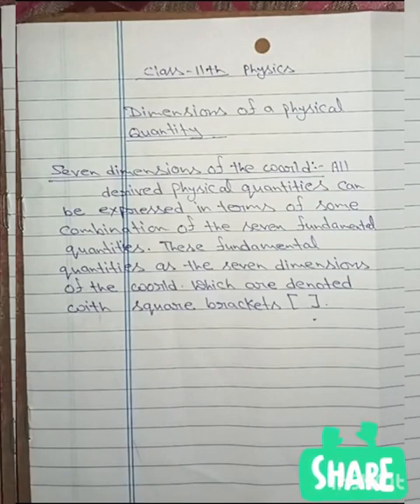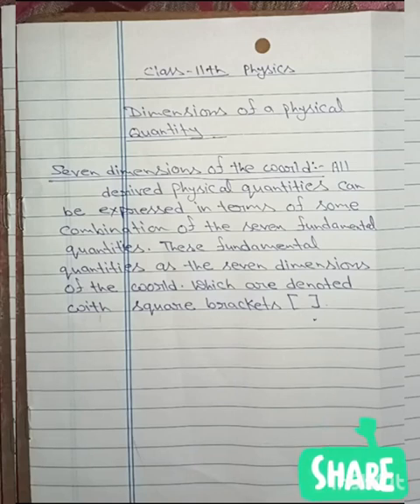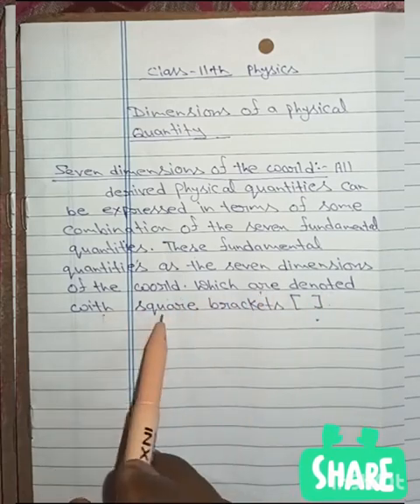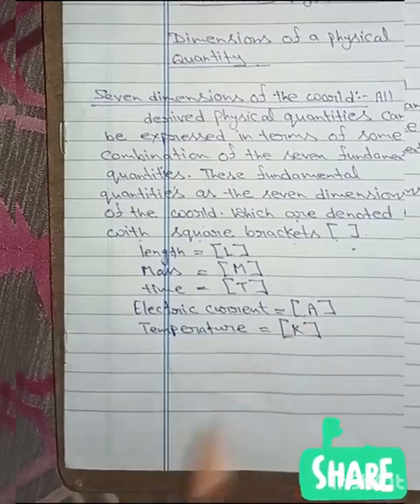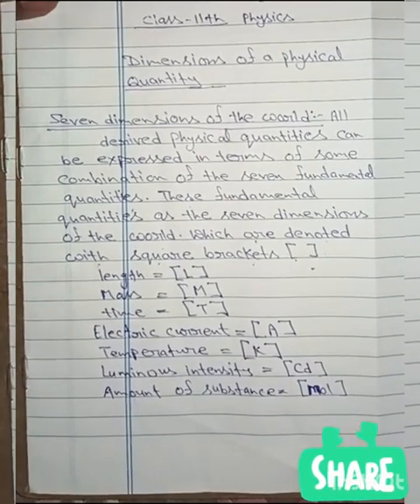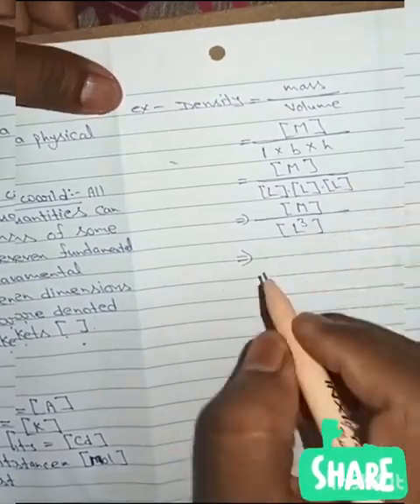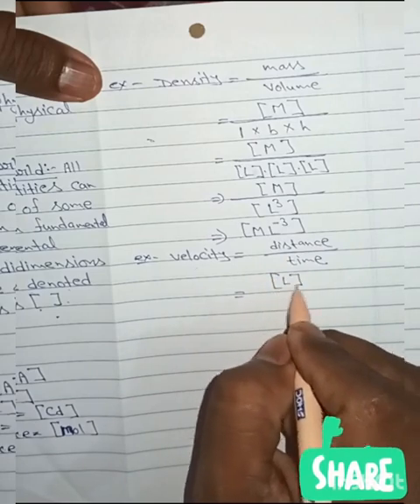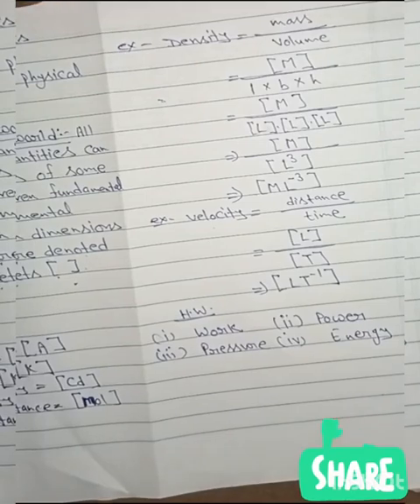Dimensions of physical quantity #units and measurements## class- 11th